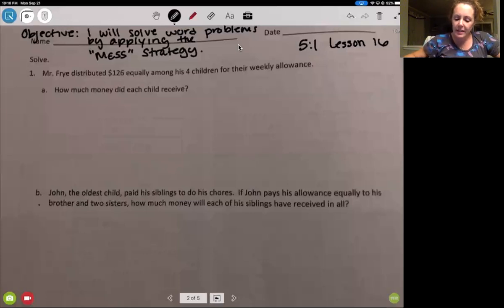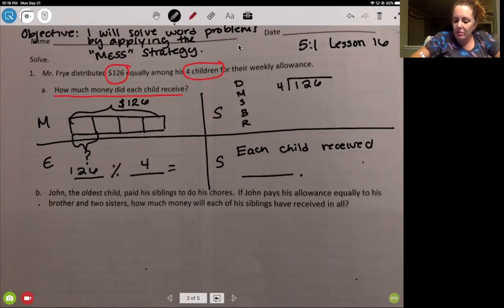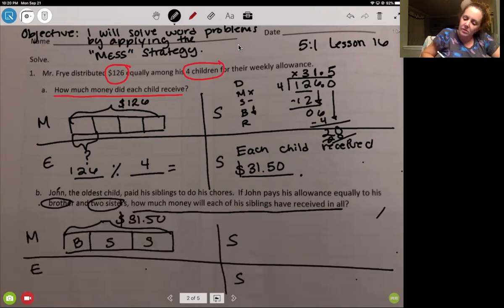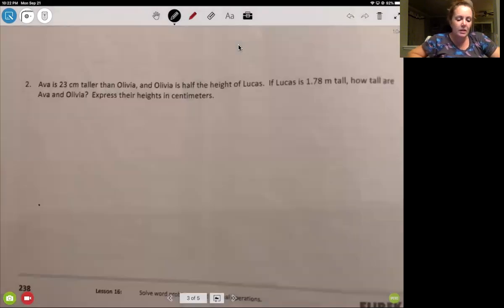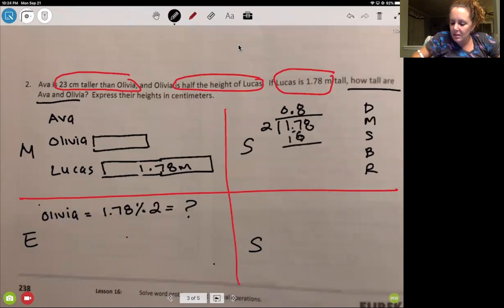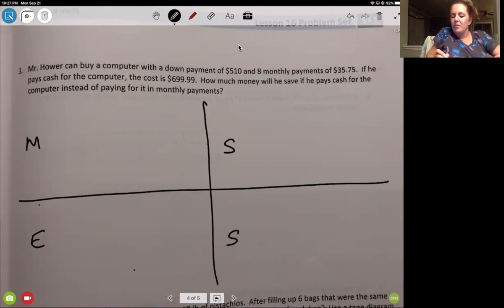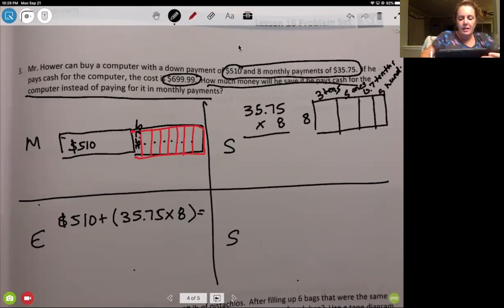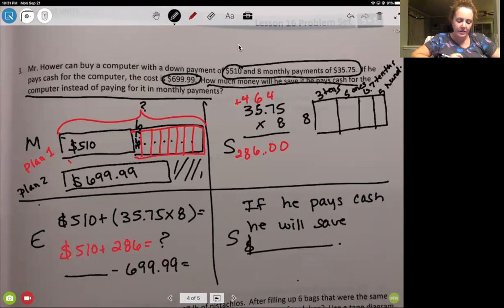Lesson16, unit 1 math